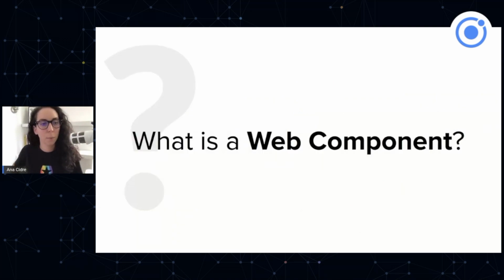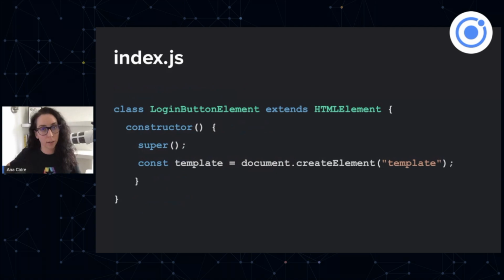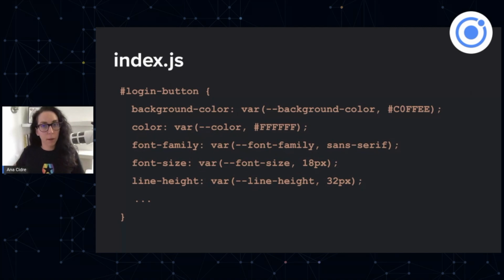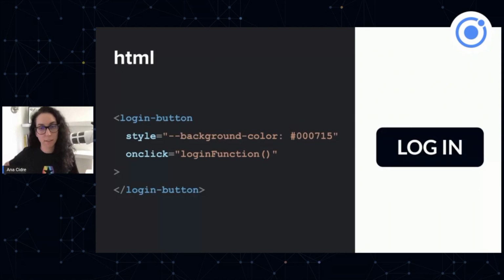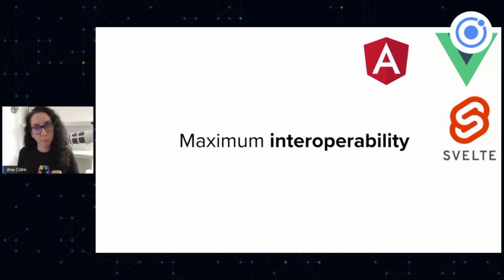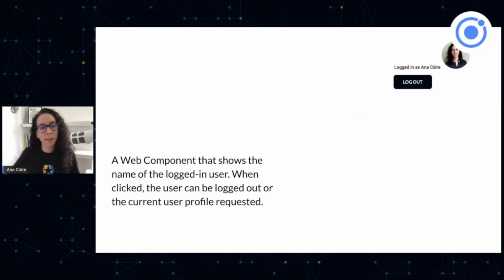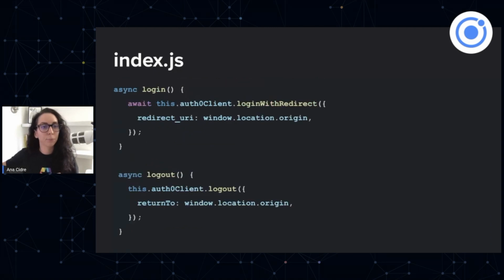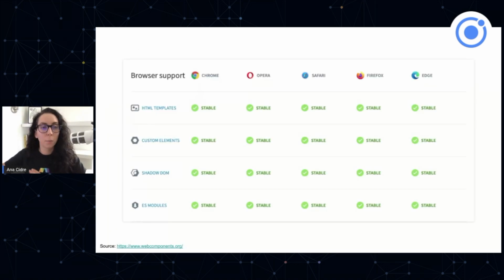Web Components for Auth: The what, the how and the why | Ana Cidre | Ioniconf 2020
Ioniconf is a one day, single track lineup of industry leaders and developer experts covering topics from across the app development ecosystem.